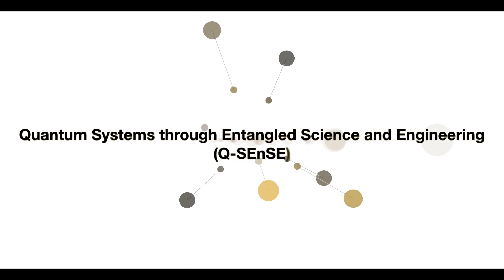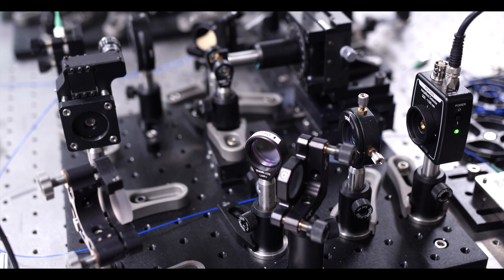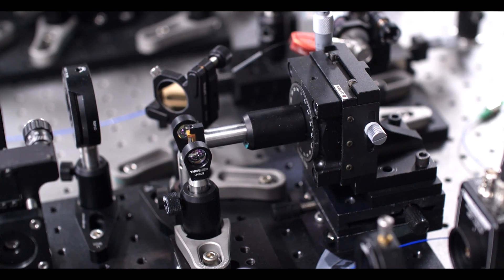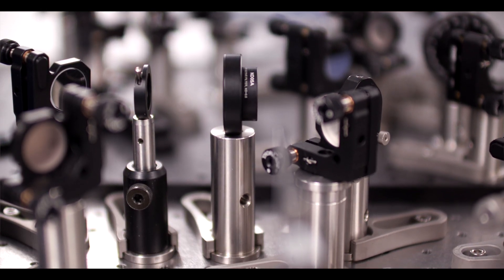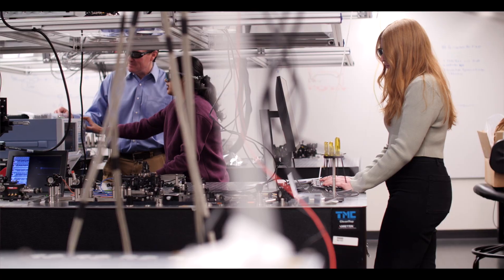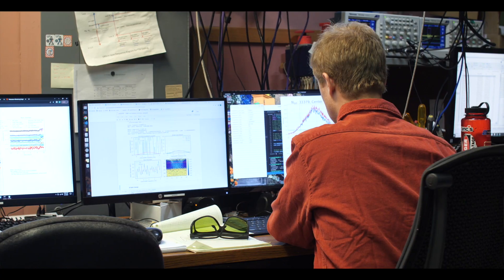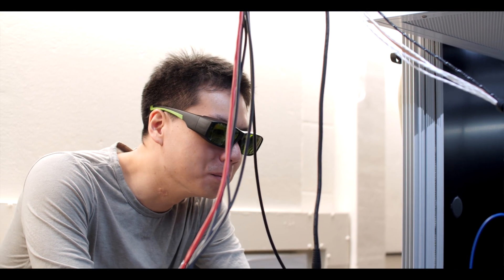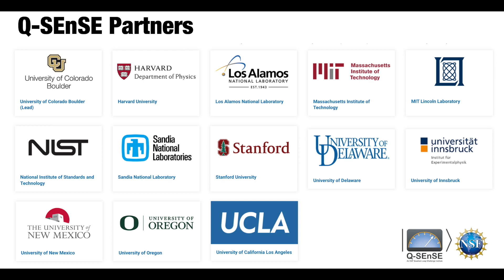Q-SEnSE: An NSF Quantum Leap Challenge Institute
Q-SEnSE researchers share their expertise in multi-disciplinary teams to: investigate promising solutions to formidable quantum challenges of both fundamental and practical significance; train students to pursue quantum careers in academia, industry or government; and create quantum technologies that companies can further develop for societal benefit.